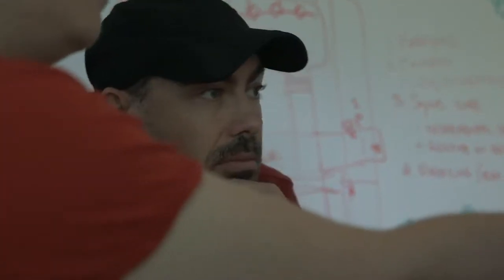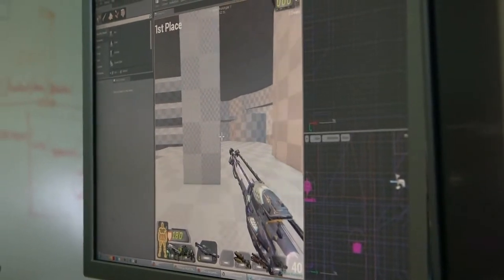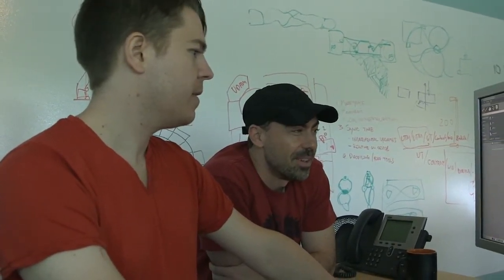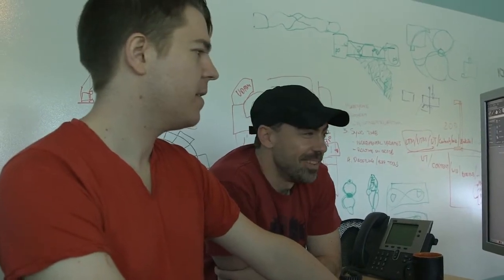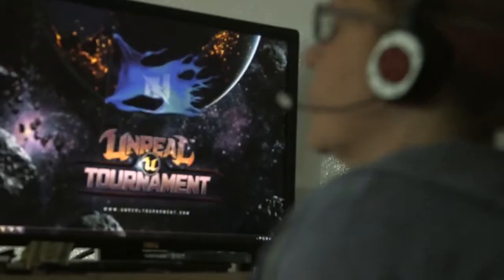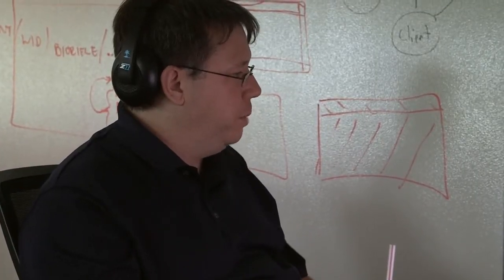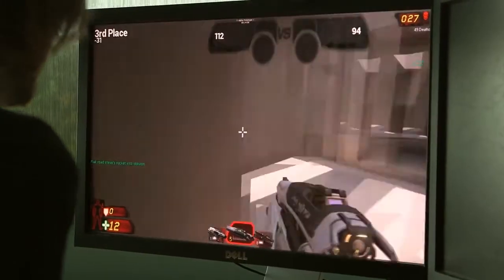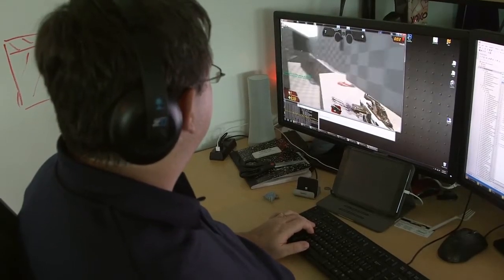Unreal Tournament - Team Death Match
Gratuit, développé en compagnie des fans, le prochain FPS mulitjoueurs et futuriste d'Epic Games se montre pour la première fois en mouvements.